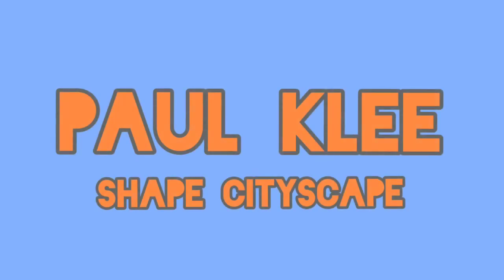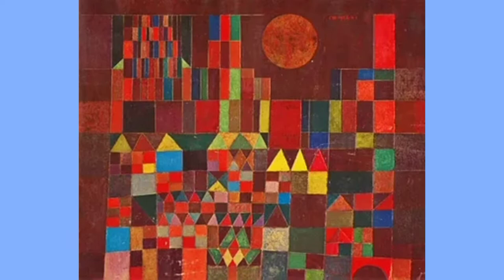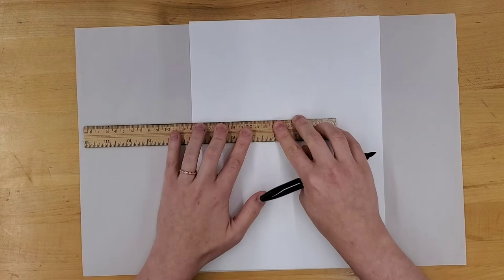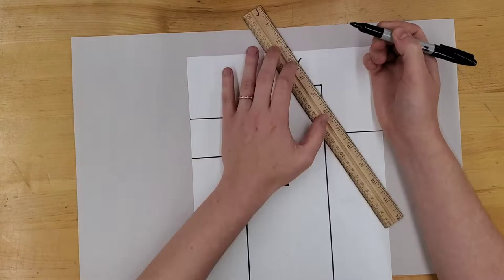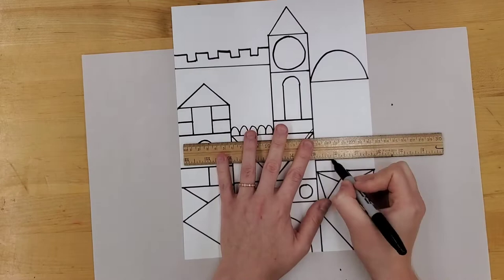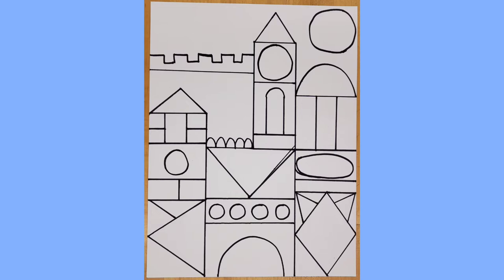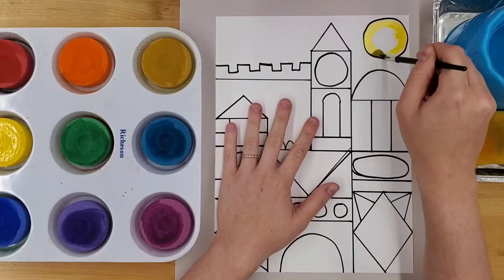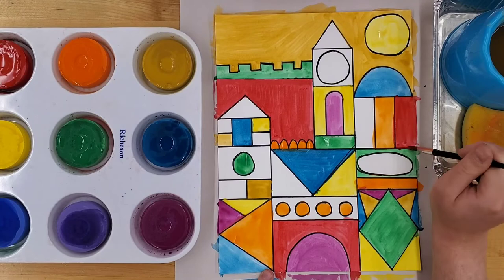Paul Klee Shape Cityscapes - 4th/5th Grade